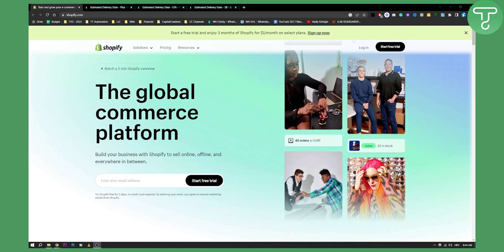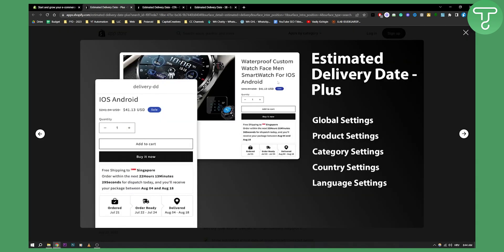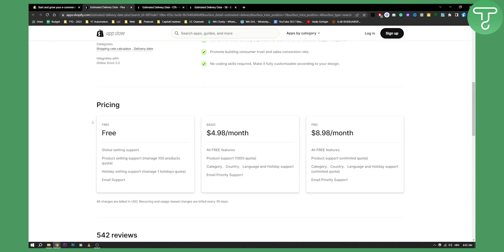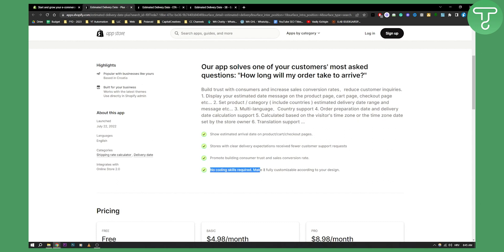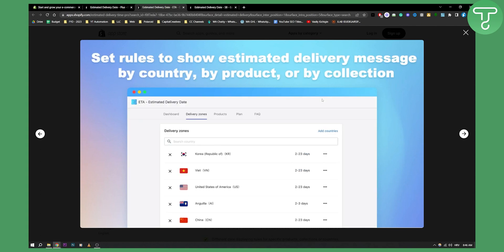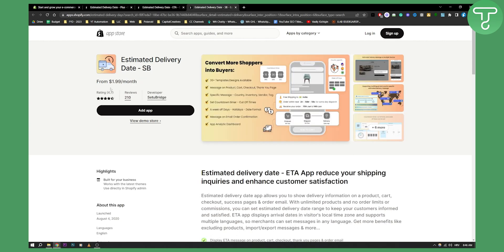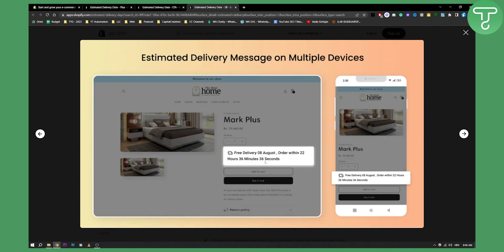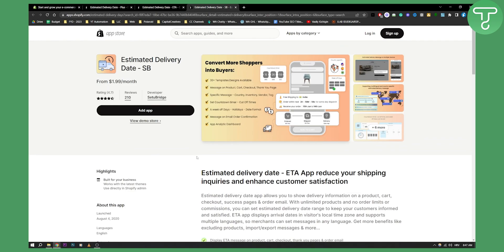Best Shopify Estimated Delivery Date Apps (2024)